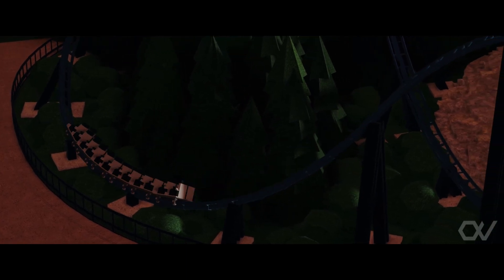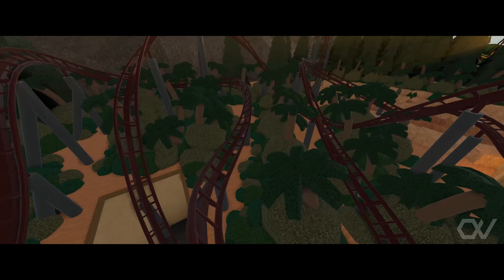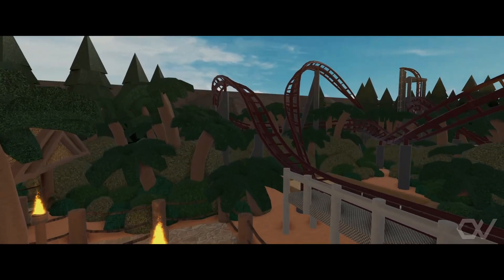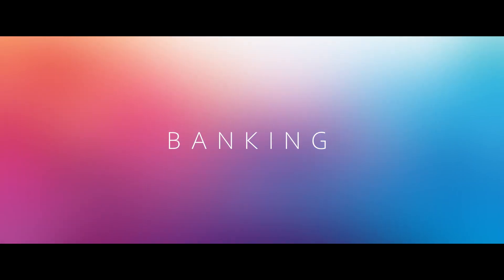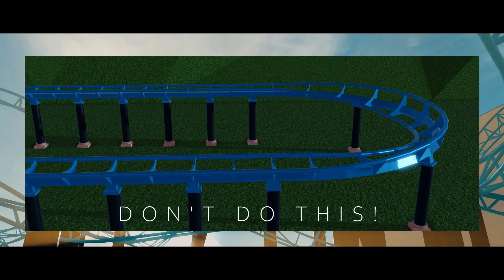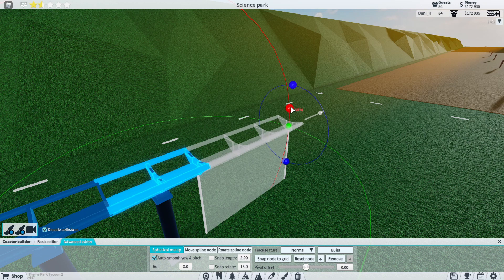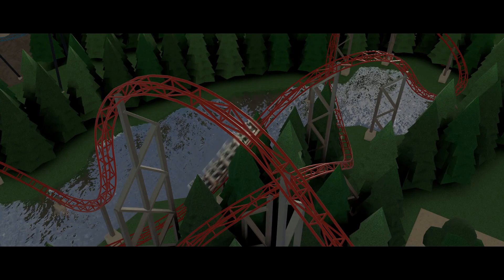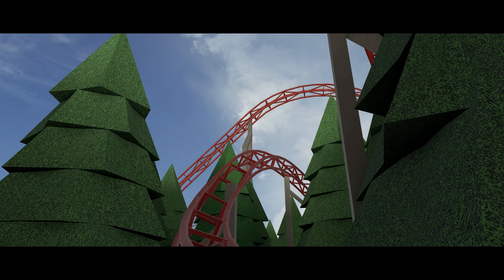How to make BETTER COASTERS! // Themepark Tycoon 2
(You must be over 13 years old to use discord)

Recorded with: OBS studio
Video edited with Resolve 16
Music is credited at the end of the video